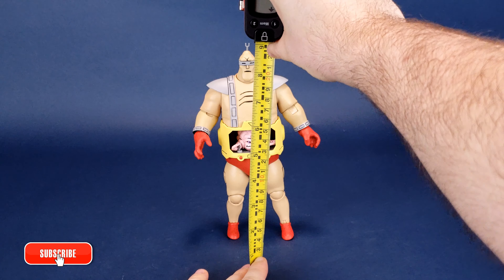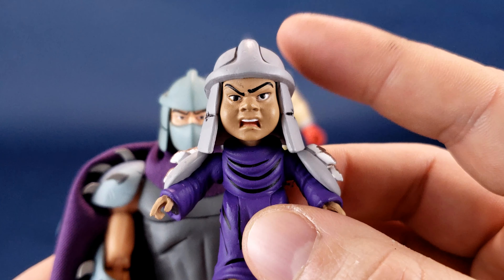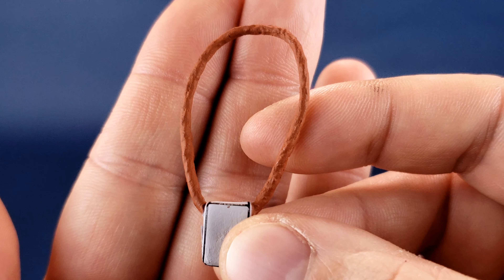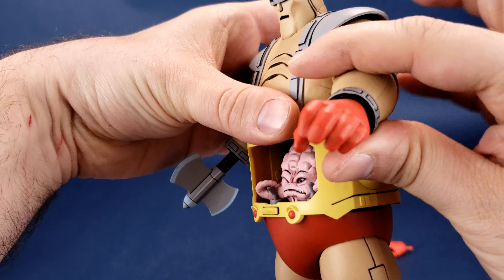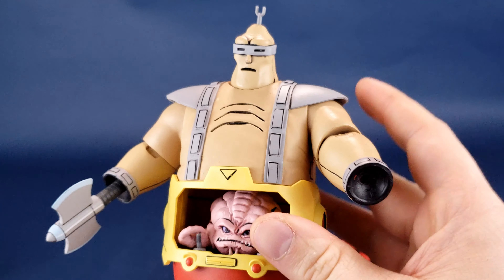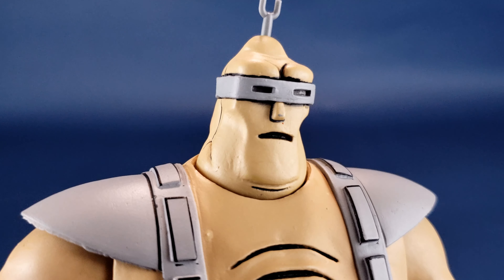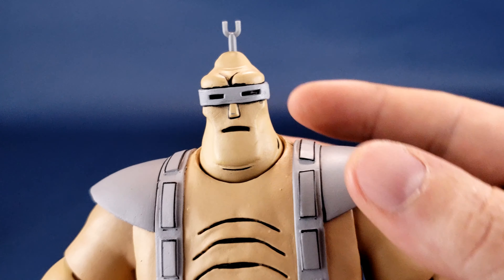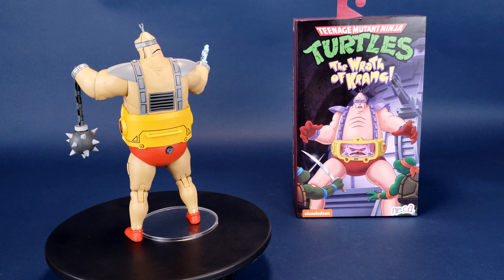NECA Toys Teenage Mutant Ninja Turtles The Wrath of Krang | Figure Review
6975 Meadowvale Town Centre Circle
Suite #196
Mississauga, Ontario
Canada
L5N 2V7